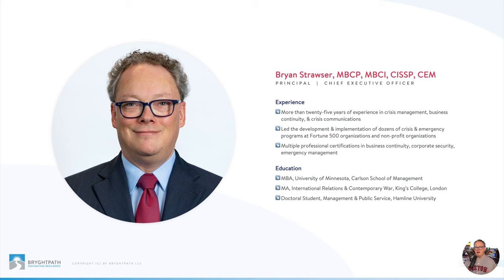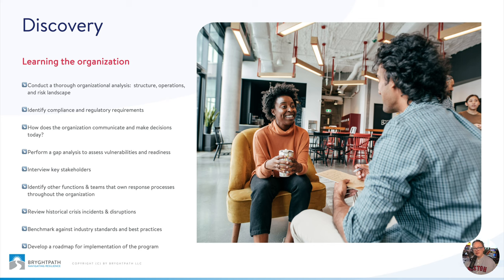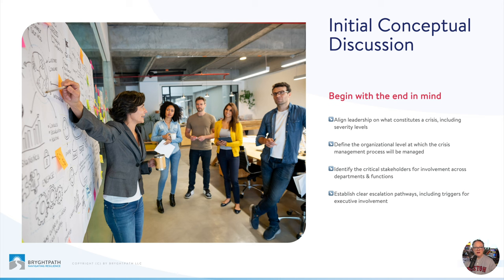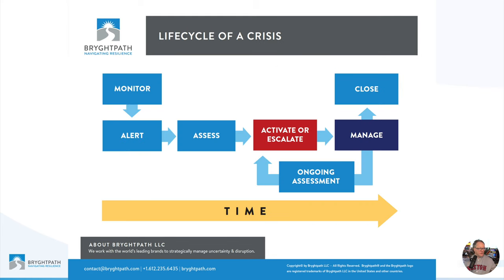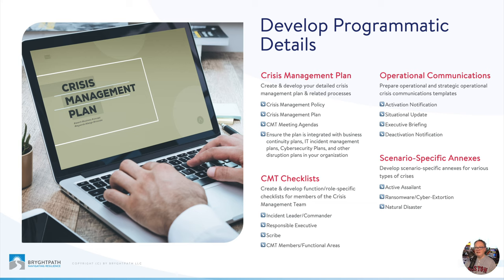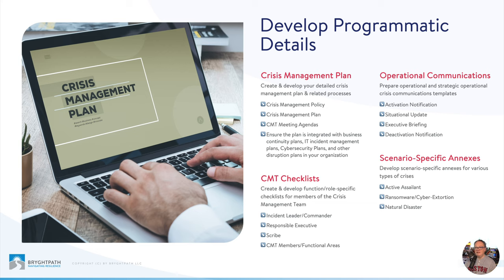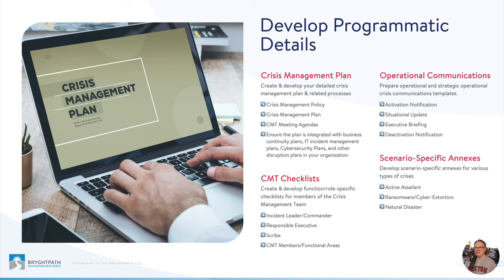Building a Crisis Management Program: How we do it at Bryghtpath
In this video, Bryghtpath Principal & Chief Executive Bryan Strawser takes you through Bryghtpath’s step-by-step approach to building an effective Crisis Management Program.

From the initial discovery phase to training your crisis team and conducting exercises, you'll learn how we design comprehensive, resilient programs tailored to your organization’s unique needs.

Whether you're just starting or looking to enhance your existing program, this 20-minute guide will give you actionable insights and strategies to strengthen your crisis preparedness and response.

Key Takeaways:
1 - A Clear Framework for Crisis Management: Learn how to define what constitutes a crisis in your organization, establish escalation pathways, and develop a crisis framework that aligns with your leadership and operational structure.

2 - Comprehensive Program Development: Discover the essential components of a crisis management program, including policies, plans, role-specific checklists, and scenario-specific annexes, all tailored to fit your organization's unique risks and needs.

3 - Training and Preparedness: Understand the importance of training your crisis management team and executives, including how to conduct realistic exercises and simulations that prepare your team to respond effectively when a crisis hits.

4 - Ongoing Maintenance and Improvement: Learn how to support and maintain your crisis management program over the long term, ensuring it stays updated, integrates with other risk management processes, and continues to evolve with your organization.